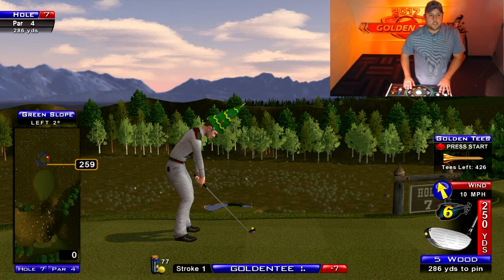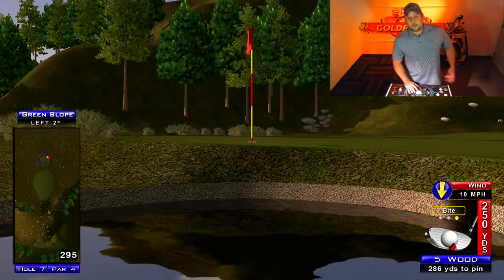Freaky Friday Preview: Elevation Galore!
Qualify for the Golden Tee World Championship on this week's Freaky Friday - a unique 18-hole creation exclusive to the Daily Contest. Play it December 9